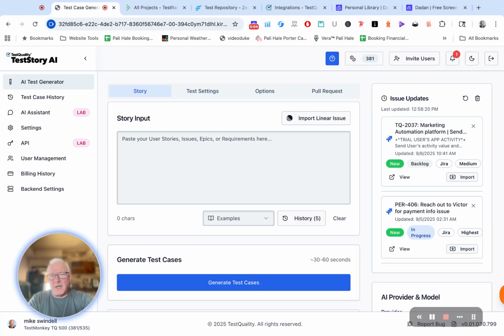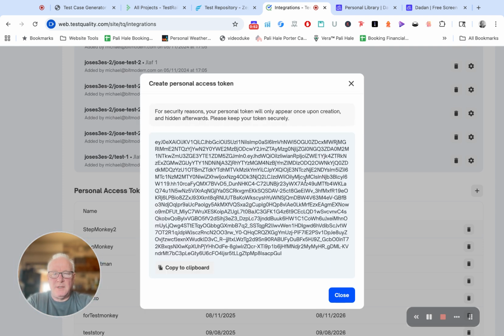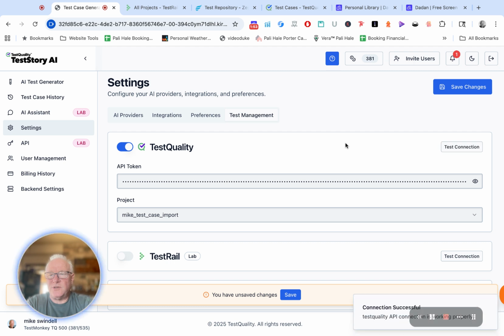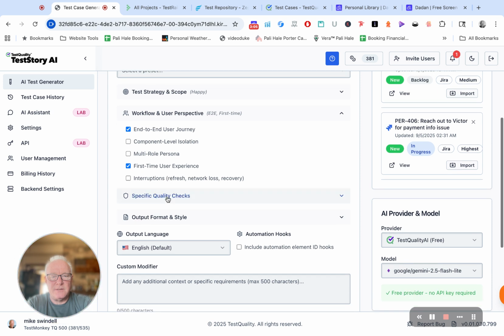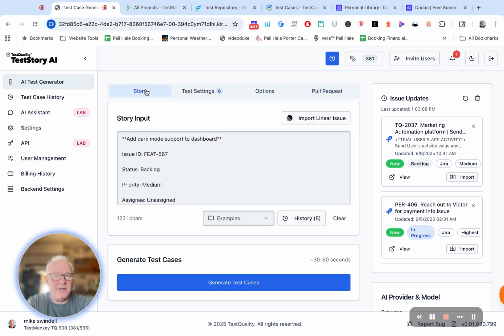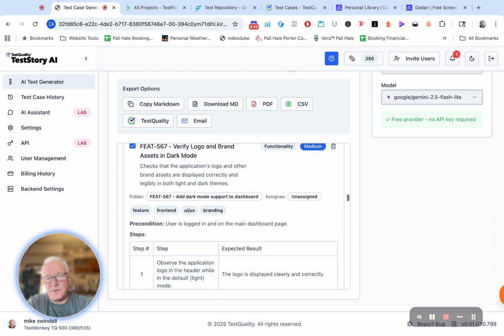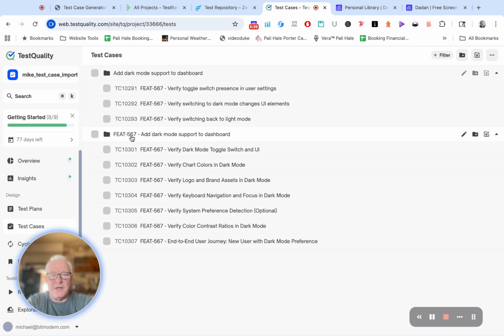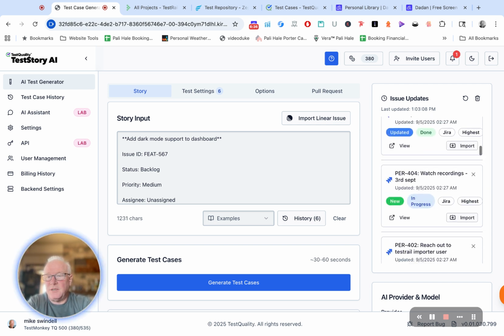AI-Powered Test Case Generation — TestStory by TestQuality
Unlock the power of AI test case generation with TestStory.ai — the fastest way for QA professionals and software developers to automate software testing and boost test coverage!

In this video, you’ll learn how to set up and use TestStory.ai to automatically generate test cases from your user stories in Jira, GitHub, or Linear. See how easy it is to sync AI-generated test cases directly into your TestQuality test management platform, saving hours of manual work and accelerating your QA process.

- How to connect TestStory.ai with TestQuality for seamless test case import.
- Step-by-step guide to generating test cases using AI.
- Best practices for integrating AI-powered test cases into your TestQuality workflow.
- Tips for using TestStory.ai

*Why use TestStory.ai?*
- Instantly create comprehensive test cases from user stories, epics, issues or requirements.
- Eliminate manual test writing and reduce human error.
- Enhance your test management with AI-driven efficiency.
- Perfect for agile teams, QA engineers, and software testers.

Sign up for a free TestQuality trial and get full access to TestStory.ai for AI-powered test case creation

*and add TestQuality* *your workflow today!*